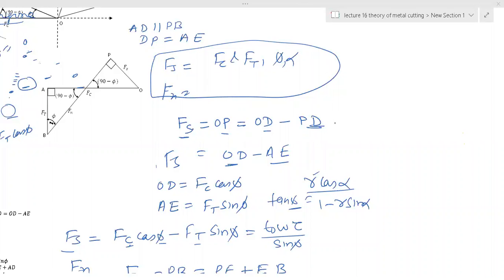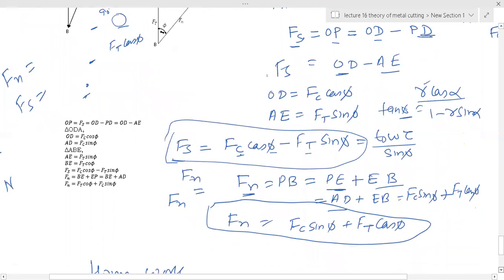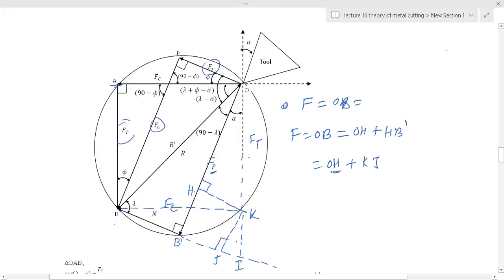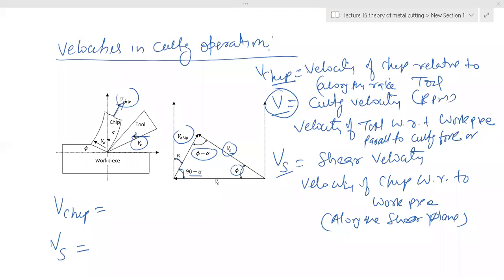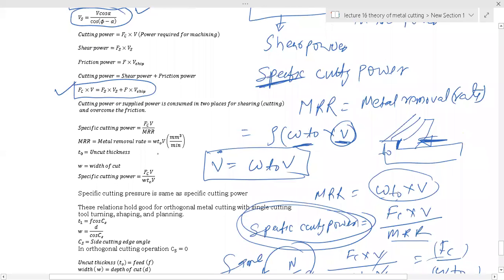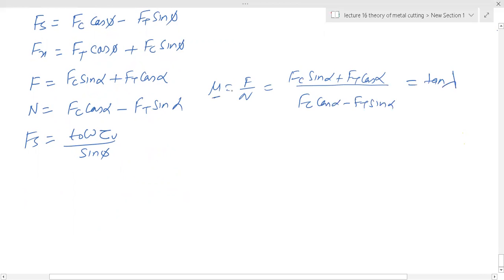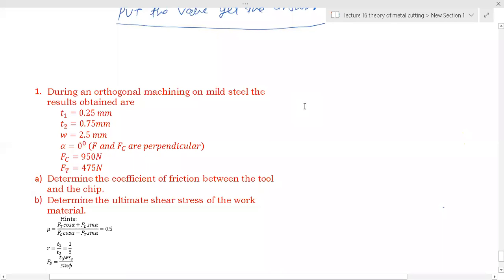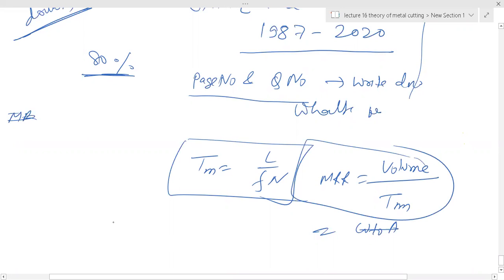LIVE Lecture No 18 Theory of metal cutting RECAP